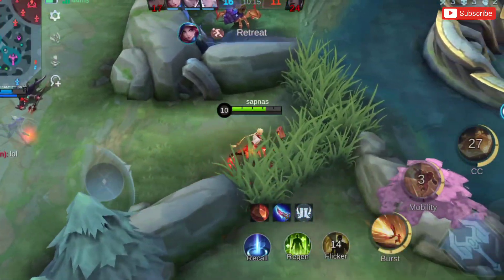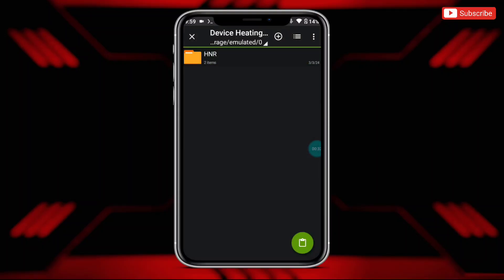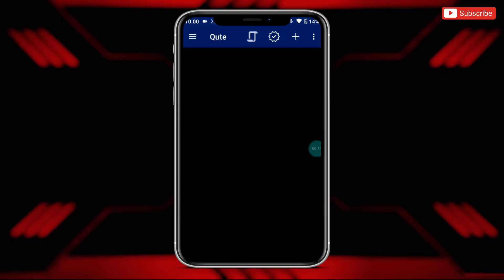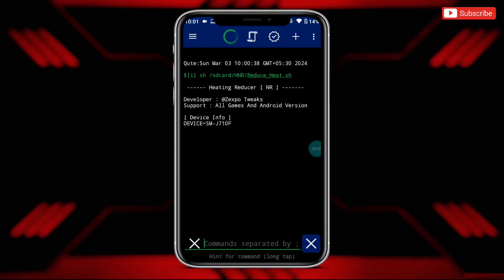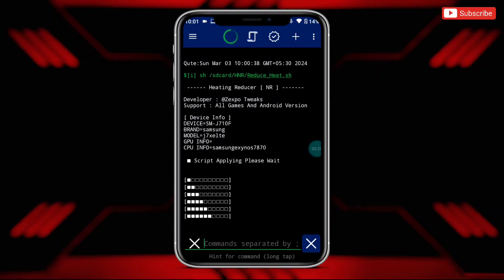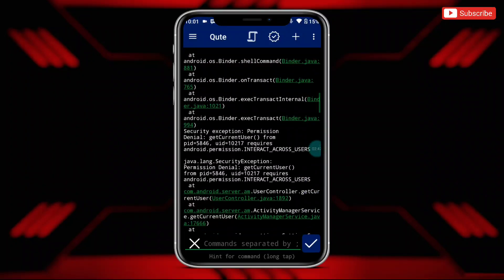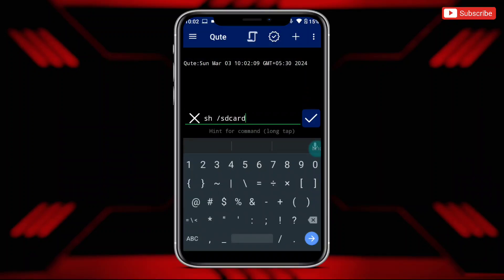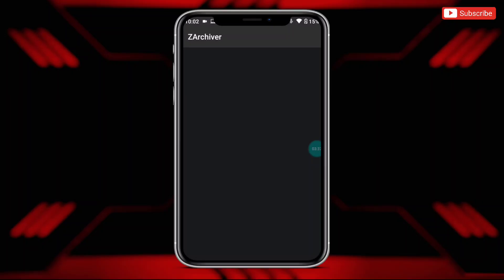ULTRA COOLING MODE | How To Fix Your Android Overheating When Gaming ! 2024 🔥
Queries Solved-
android
android heating issue
how to solve mobile heating problem
heating
phone heating up while charging
fix
mobile phone
android heating fix
fix mobile heating problems
how to
android heating
phone
mobile heating problem
mobile heating problem solution
solve mobile heating permanently
best smartphone without heating problem
how to stop phone from overheating while gaming
how to stop phone from overheating
how to stop phone from overheating while playing games
phone overheating
how to stop overheating phone
phone overheating solution
android overheating fix
android overheating warning
how to fix phone overheating
how to fix phone overheating when playing games
how to fix phone overheating problem
stop phone from overheating
how to cool down phone while playing games
cool down phone